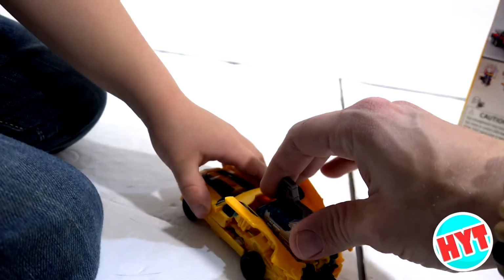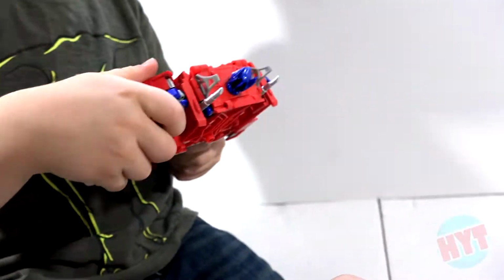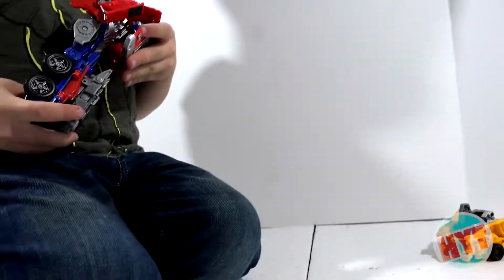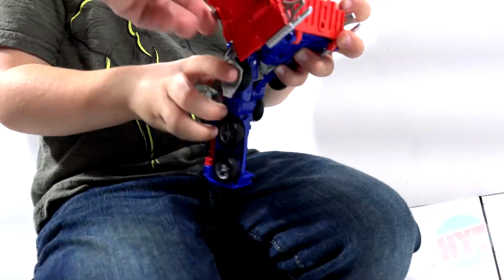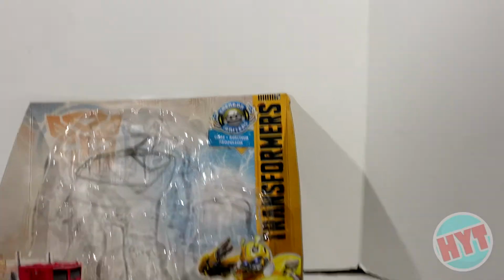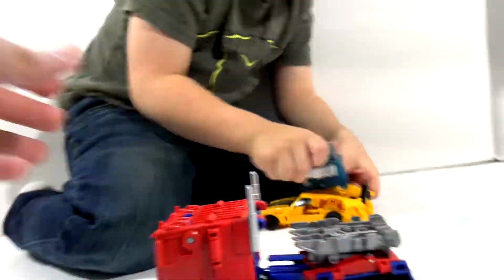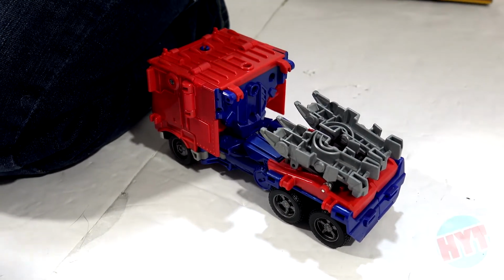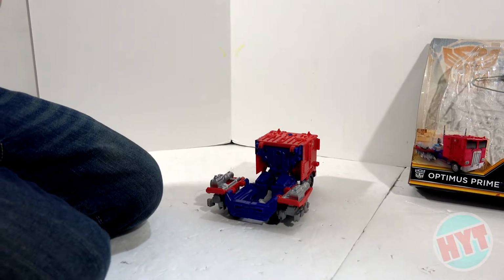2018 Hasbro Transformers Bumblebee: Optimus Prime Energon Igniters Review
Share if you're into that kind of thing and watch at least two minutes before COMMENTING because the spam box is hungry and judgmental.

Remember when we opened our new Optimus Prime Energon Igniter and somehow failed to do a video about him? (If you said no:

Well, we're back with Optimus, and while we can't unbox him again, we can do some things. To wit, we can transform him, and review him, play with him, and probably break him.

Actually, that last part is a lie. Between the two of us we'll definitely break him. On the plus side, there's your reason to watch: Guess how many times we'll break it and then keep track to see if you're right! While you're at it, stick around and find out whether we're able to fix our brand new, $20 door stop, I mean, toy.

If you have, go ahead and tell your friends, your family, your co-workers or classmates, village elders, etc., that we'd be happy to have their support too.